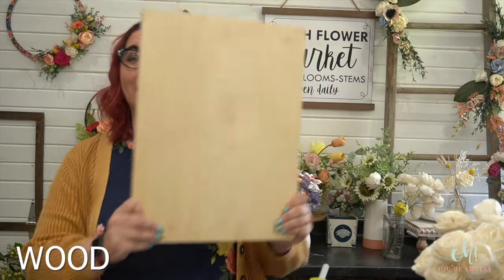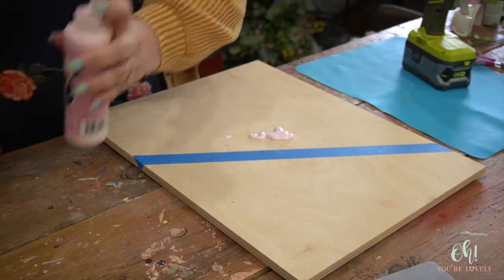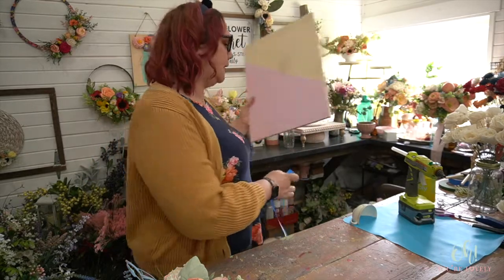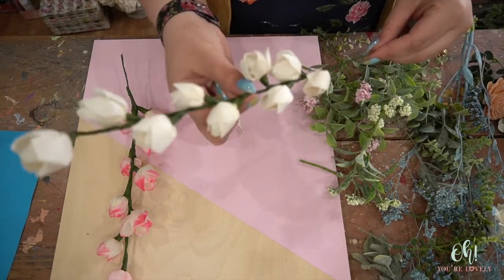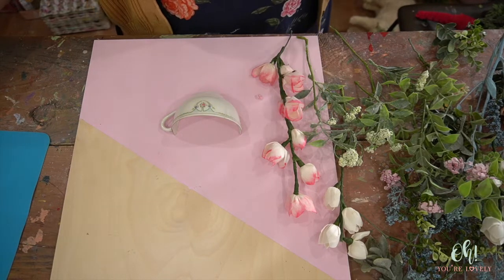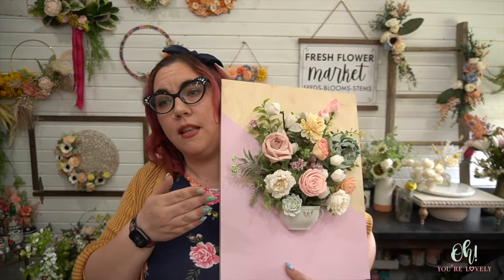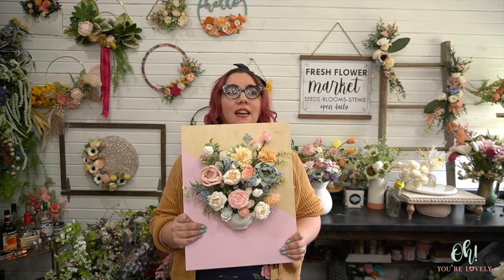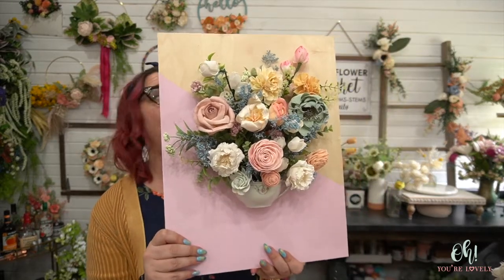Teacup home decor DIY project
Ready for a teacup surprise? In this tutorial, we create a super fun and colorful wall decor piece with a teacup and some sola wood flowers. This is a great spring craft idea for your home or as a gift.

What You'll Need:

Wooden Board
Cut in half teacup
Sola Flowers
Greenery/filler
Paint
Painters tape